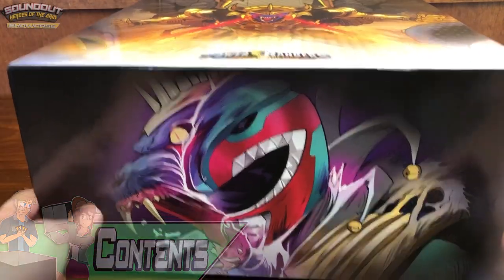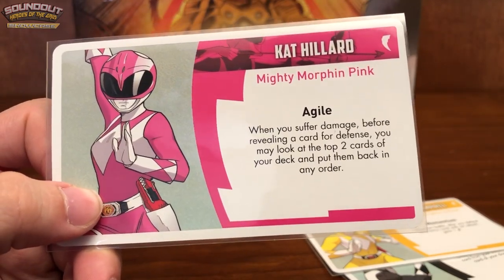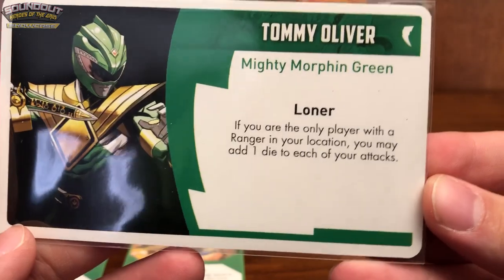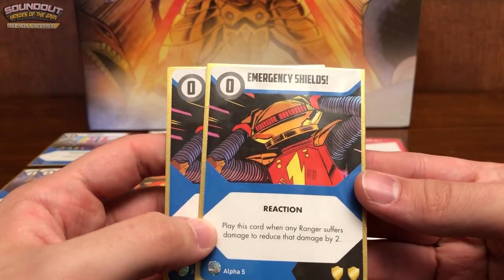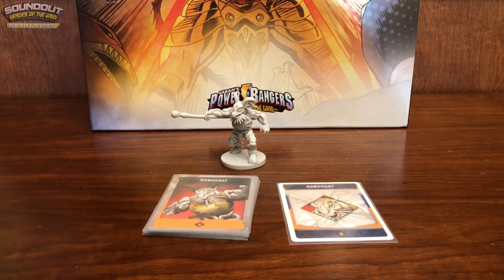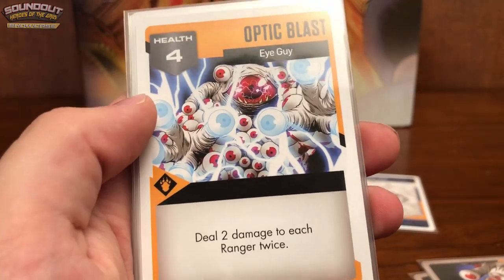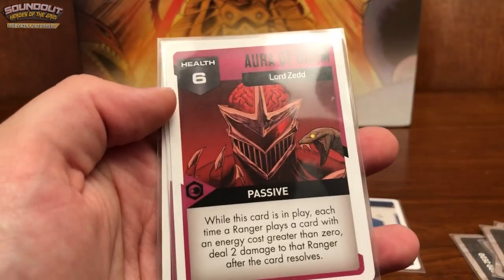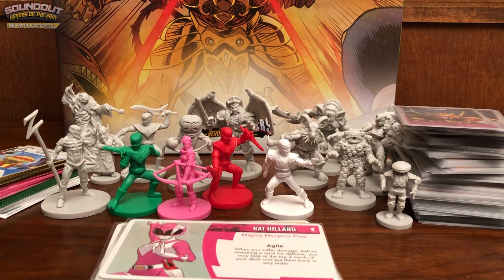Soundout's Power Rangers Heroes of the Grid Showcase Episode 2: Kickstarter Exclusives Deluxe Box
Check out the Character Guide Companion article over on Hero Club!